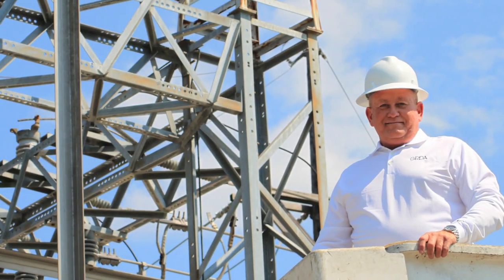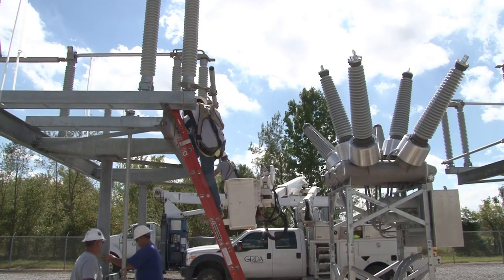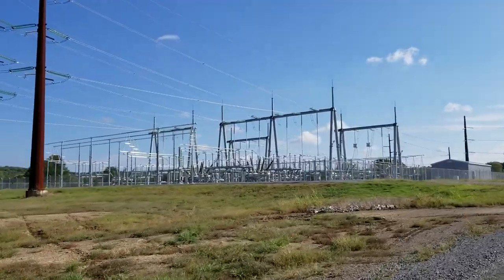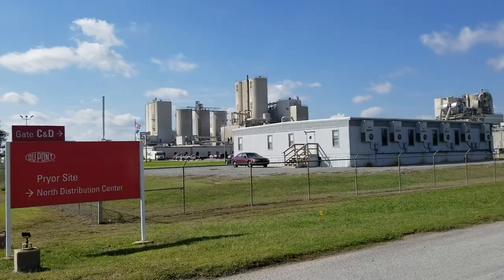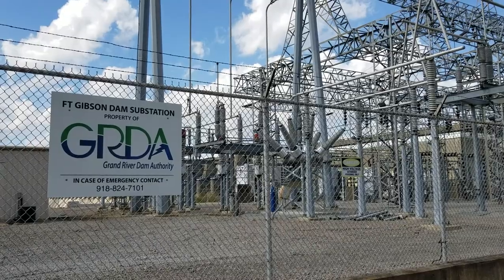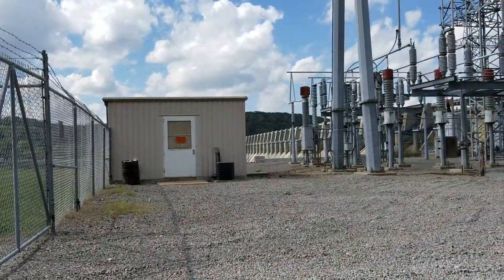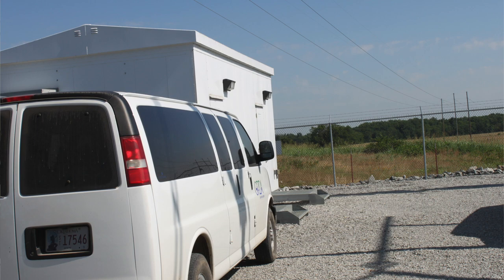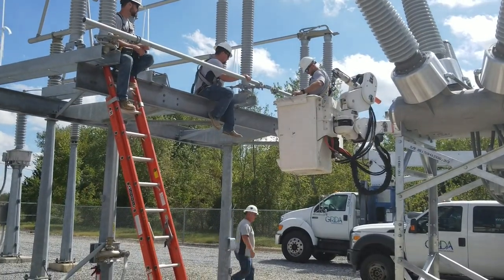I am GRDA Choya Shropshire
This video is part of the I am GRDA series and spotlights longtime GRDA employee Choya Shropshire, who serves as Substation Superintendent. In the video, Choya shares information on what the crew is currently working on, upcoming projects and why GRDA is important for the state of Oklahoma.